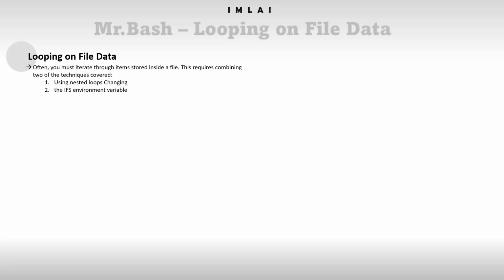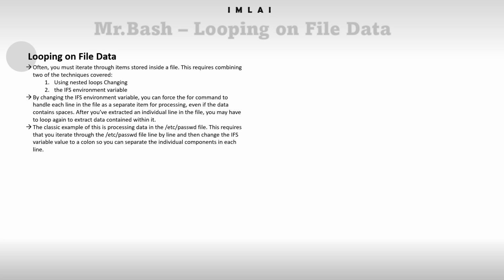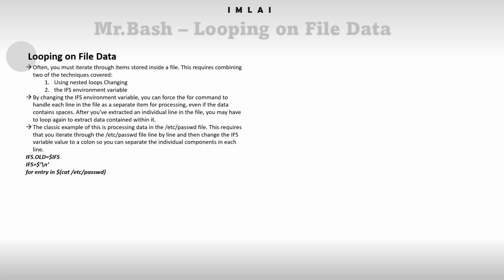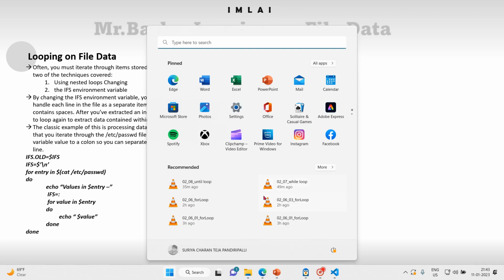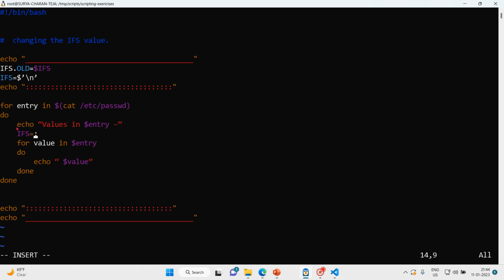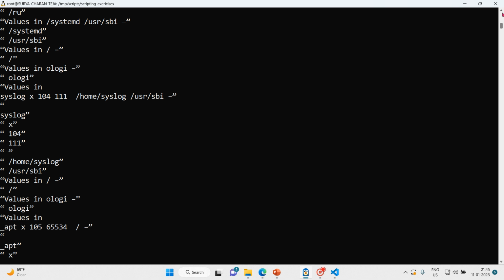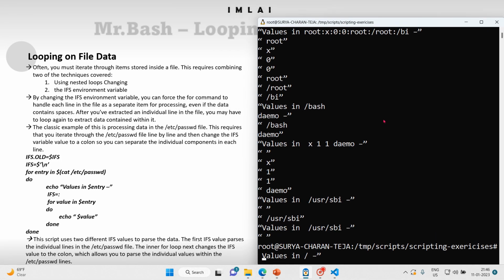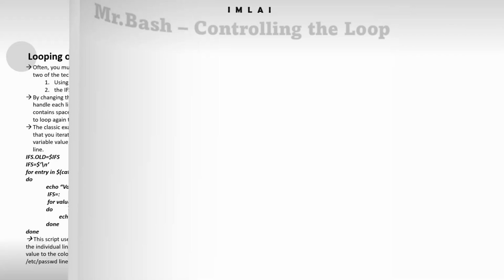10 Looping Through File Data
10 Looping Through File Data